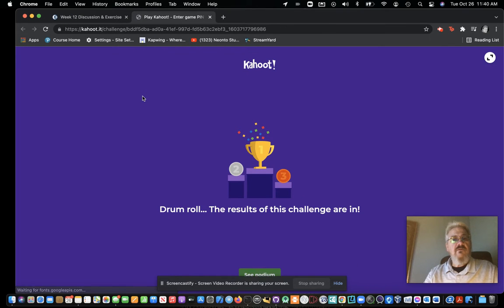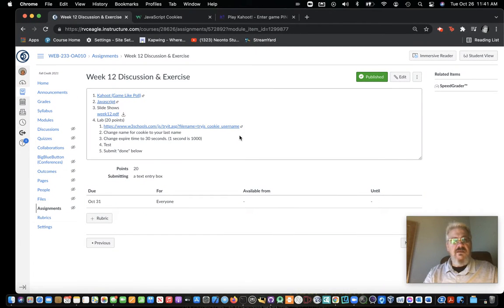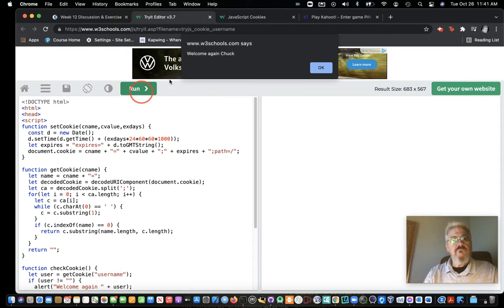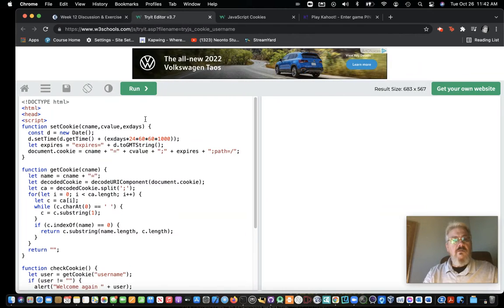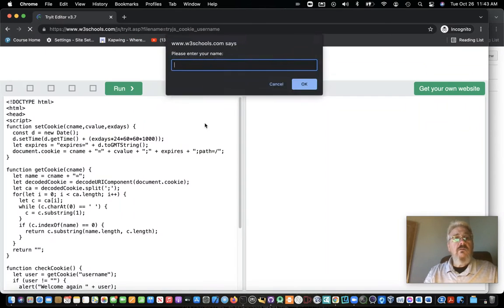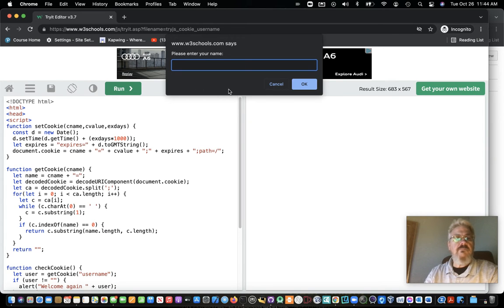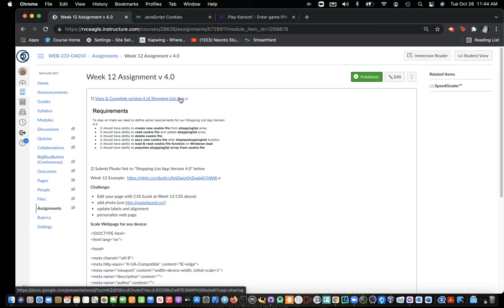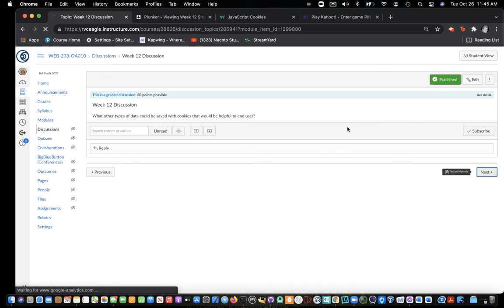WEB233 WEEK 11 FALL 2021